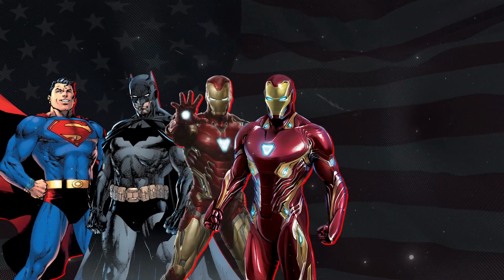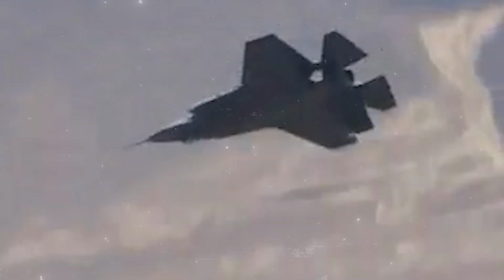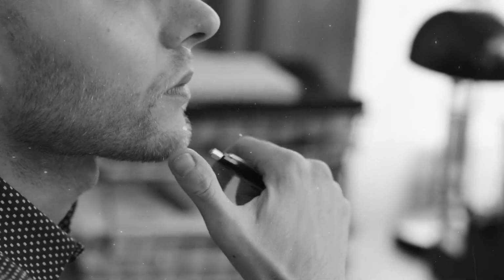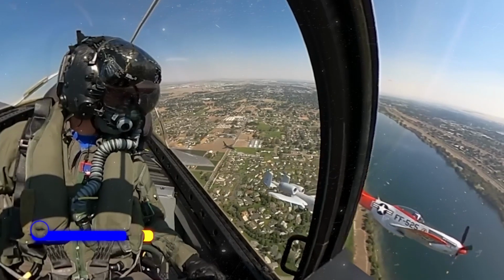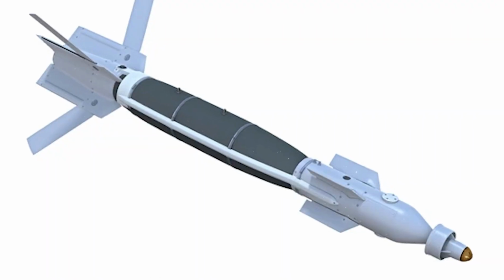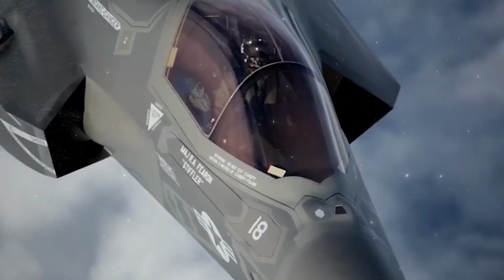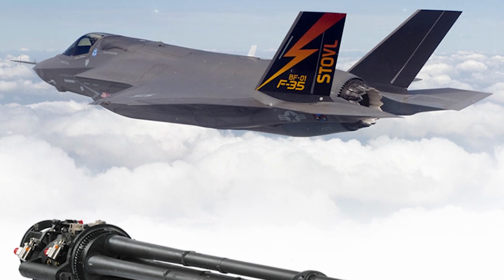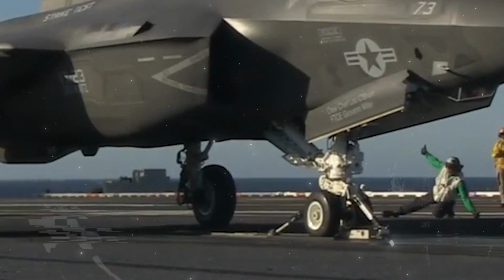The $1.7 TRILLION Jet That Changed Everything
The name is F-35 Lightning II. This isn’t your average fighter plane. It’s stealthier, faster, and deadlier than any jet you’ve ever seen before. It's a powerhouse designed to tackle everything from aerial combat to intelligence gathering. With the ability to evade radar like a shadow in the sky, the F-35 is nearly invisible to enemies. But that's just the beginning. It's a flying supercomputer, and a hive-mind fighter that’s equipped with sensors which provide its pilot with real-time data. The pilot then relays the information to other jets of the team, making it the ultimate team player on the battlefield. Whether it’s fighting in the air, taking off from a short runway, or even landing vertically, the F-35 does it all.